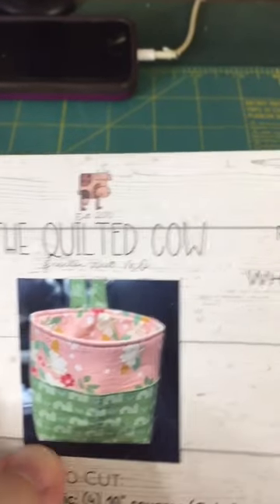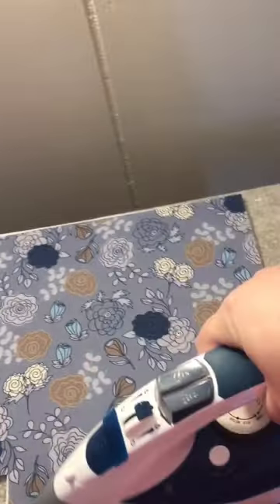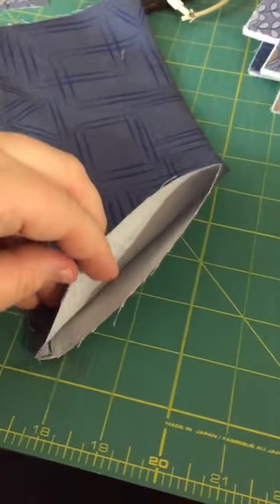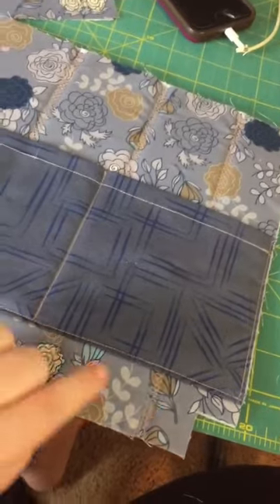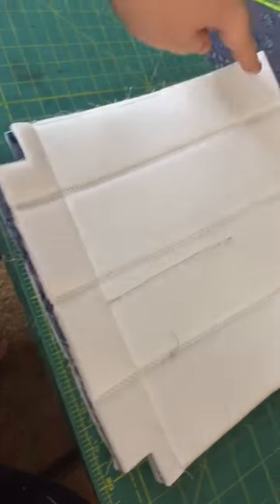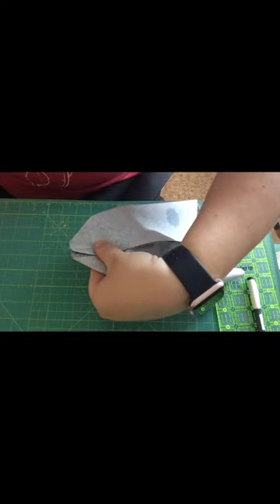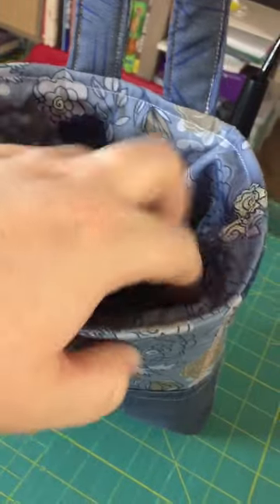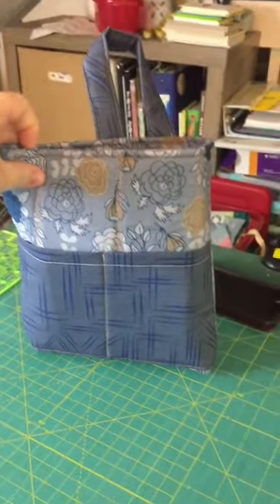Car catch all tutorial by The Quilted Cow. Kit also purchases from TQC!